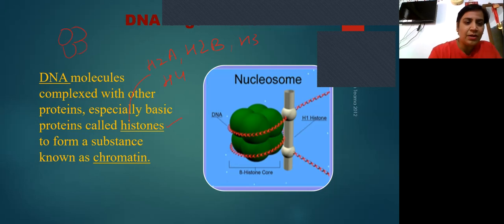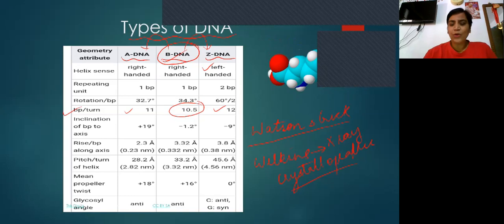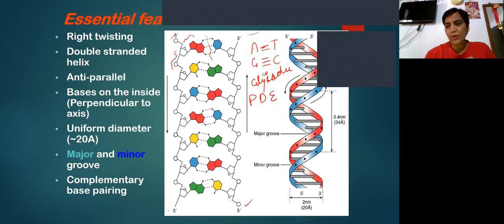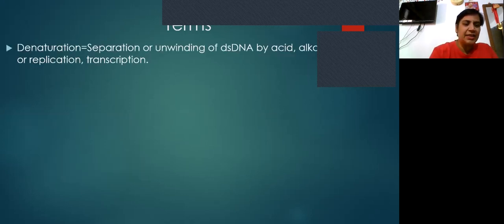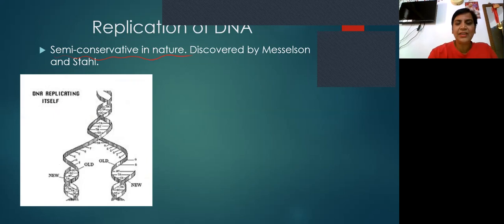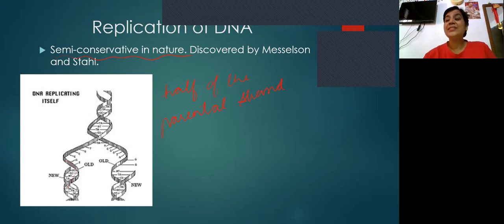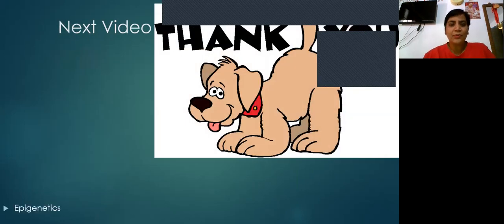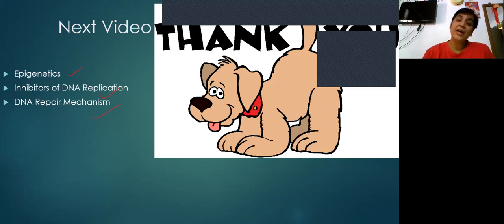Biochemistry (DNA Replication)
Biochemistry tutorials for MBBS, BDS and PG Aspirants